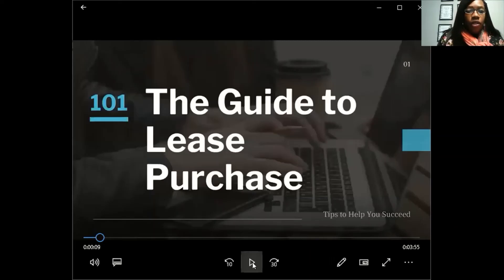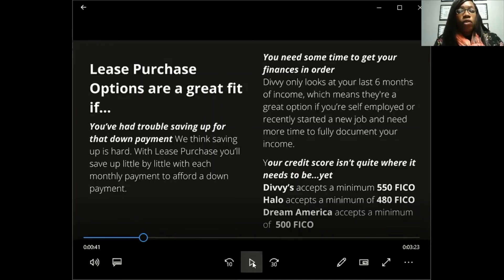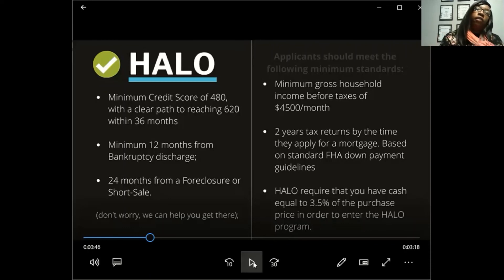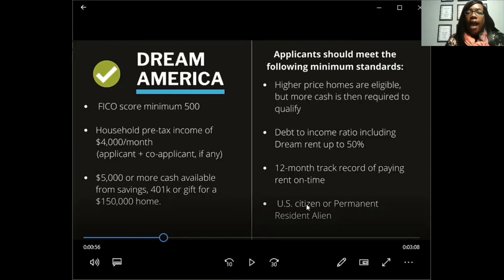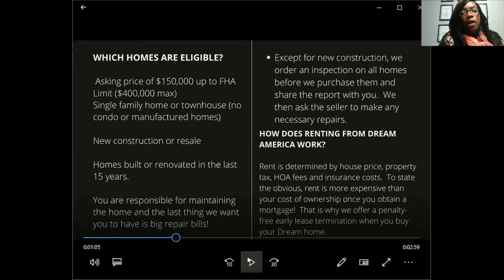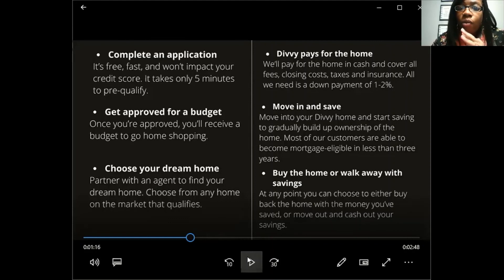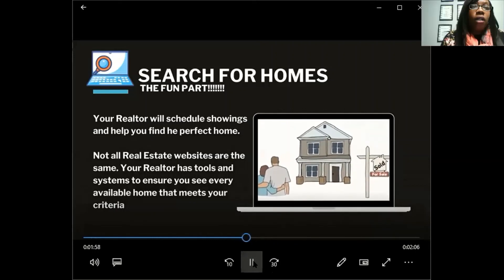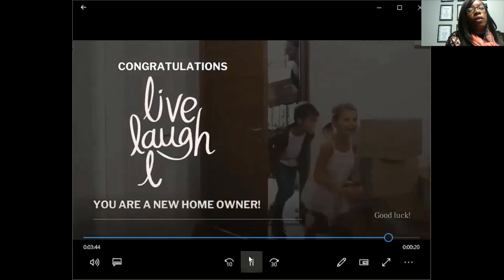LEASE PURCHASE PROGRAMS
A lease-option is a contract in which a landlord and tenant agree that, at the end of a specified period, the renter can buy the property. The tenant pays an up-front option fee and an additional amount each month that goes toward the eventual down payment.